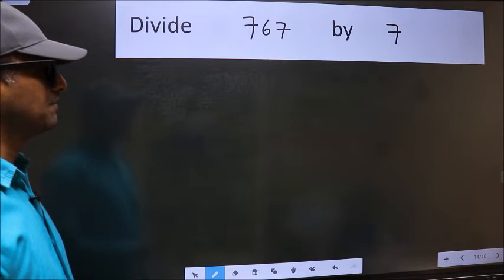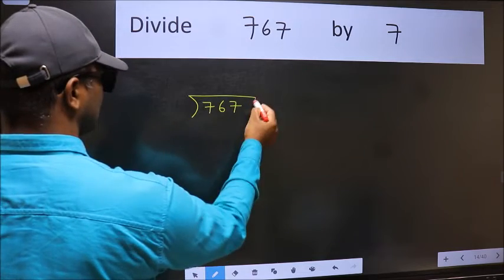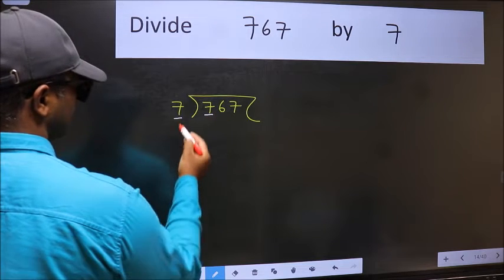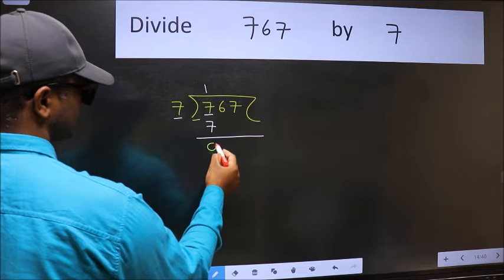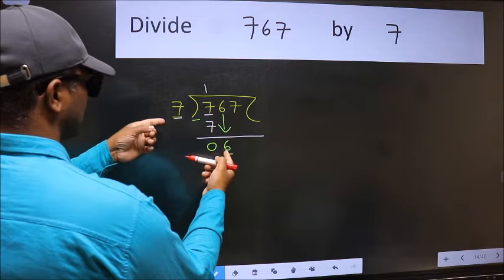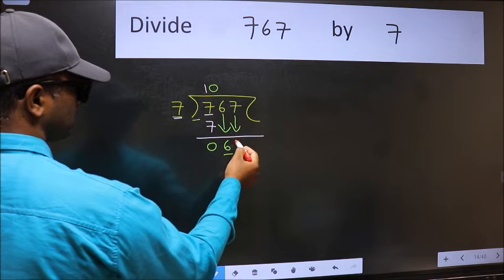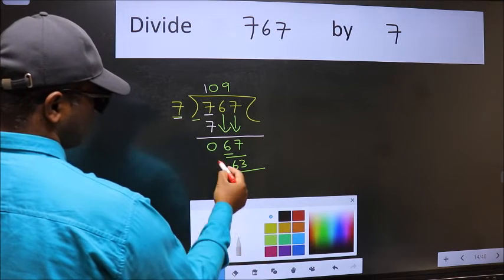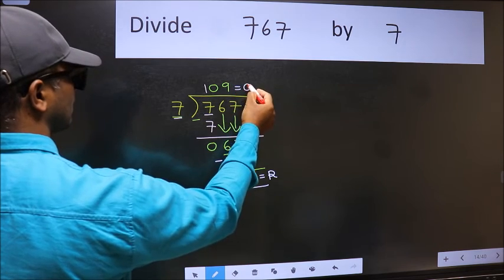Divide 767 by 7 many get this quotient wrong